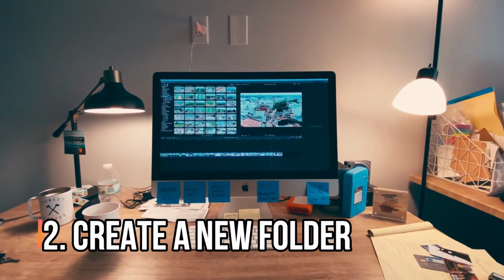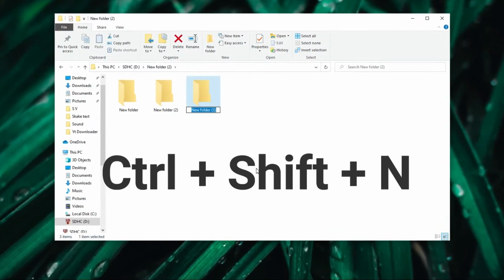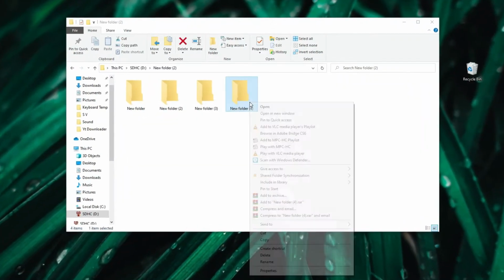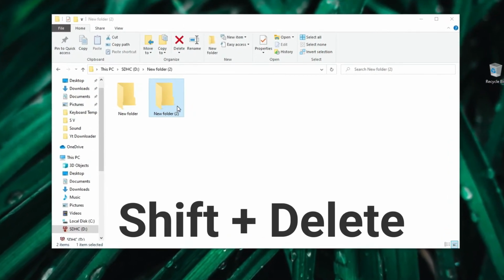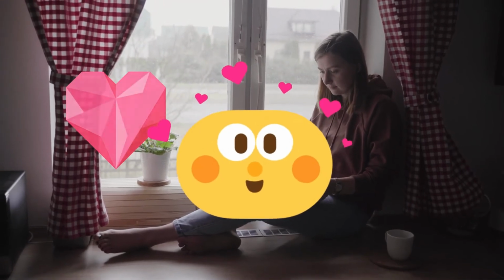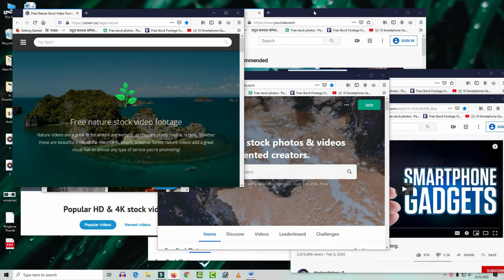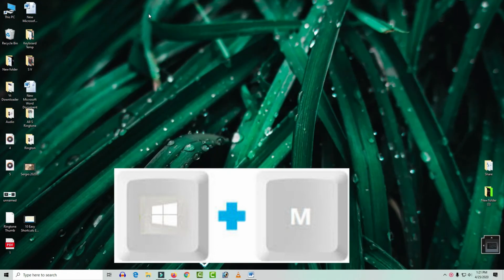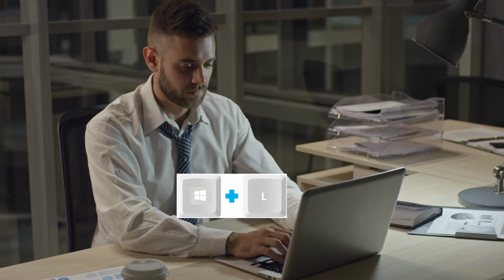Most Important Keyboard Shortcuts Everybody Needs to Know for Windows | 2020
Most Important keyboard shortcuts that’s can make your life easier. There are two group of computer user. Those who prefer using there mouse and those who rather use hotkeys or keyboard shortcuts. keyboard shortcuts is most easier and faster then click mouse. Today I will show you 10 easy keyboard shortcuts that’s can make your life easier.

1. Number one Redo
We all know ctrl+z keyboard command is undo. But if accidentally need to redo just press ctrl+y for redo.
2. Number two Create a new folder
You can create a new folder by right clicking your mouse and going down to create a folder option. Buy why you waste time? Just press ctrl+shift+n to create a new folder.
3. Number three Delete file completely
How do you usually  delete a file, highlight it and press Delete. Or pick it up and drag it to the recycle bin. And last empty the recycle bin too. If you want to delete your file completely here just highlight them and press shift+delete. Windows will ask you to confirm you to permanently delete the file and then ok.
4. Number four The emoji keybord
If you need an emoji to send massage or type anything, just press the windows key+period. And enjoy the emoji keyboard on your windows device.
5. Number five Minimize all windows
Sometimes we need to open many windows. And at last need to minimize all the windows one by one. But not anymore. Just press windows logo key+ m. all windows is now clear.
6. Number six Lock windows
What if you need to lock windows itself ? not a problem. Press the windows key + L. for resume you will have to enter your password.